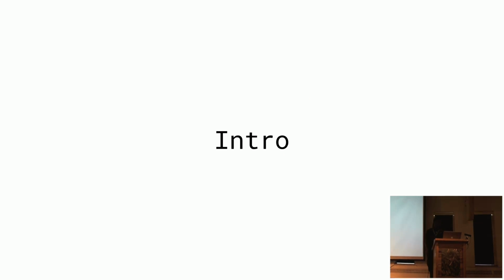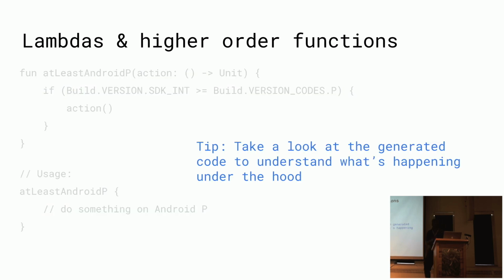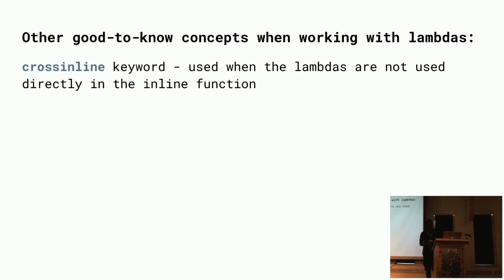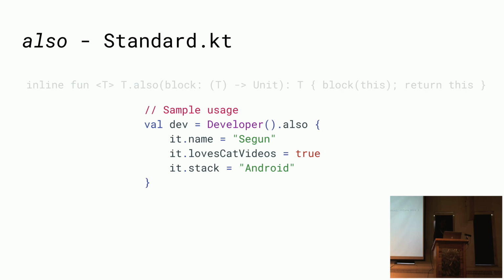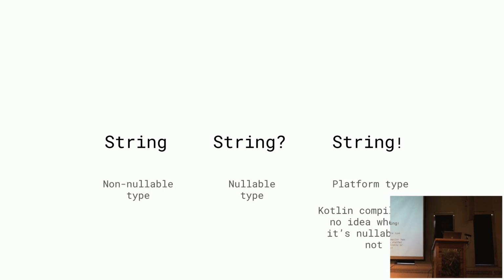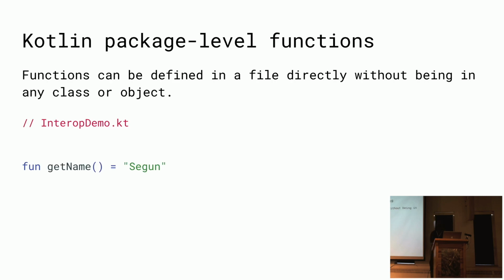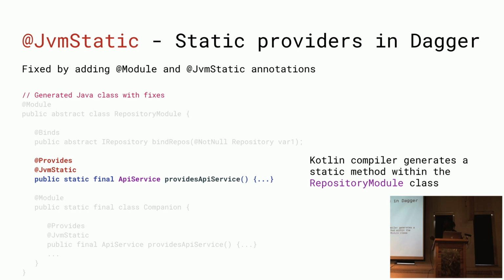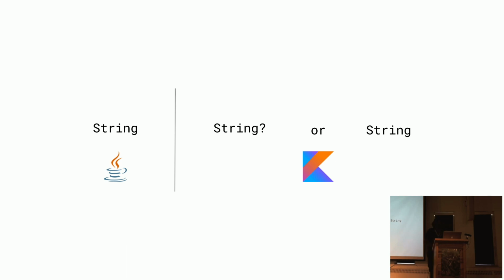Oluwasegun Famisa - Kotlin, Beyond the Basics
Kotlin brings loads and loads of benefits to any codebase. But when you’re first getting started it’s easy to fall into some common pitfalls.

In this talk, we will look at how you should not do things with Kotlin. For example, we will talk about misusing scoping functions like “let”, “run”, “apply”, etc. and learn the right time to use which one while not overusing them. We will also talk about interoperability between Kotlin and Java. We will look at how not to do things when building APIs that may be consumed in Java – things like top-level constant declaration vs constants within companion objects, making use Jvm* annotations in Kotlin vs not using them.

We will also talk about platform types and the potential harm they pose when calling Java code from Kotlin. We will also address another commonly overlooked topic – the fact that Kotlin encourages a new paradigm of programming where you’re not thinking in terms of steps (imperative) but rather, in terms of functions applied to parameters (functional programming) and we still find ourselves doing things the wrong way.

Programming in Kotlin can be a lot of fun, especially if you learn the tips covered in this talk early on!